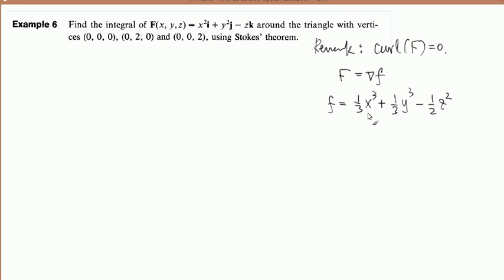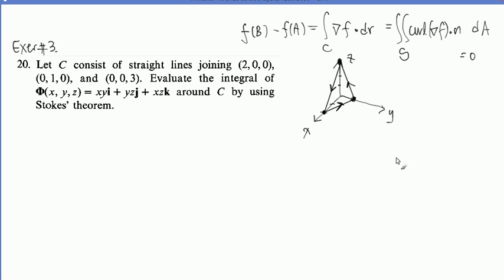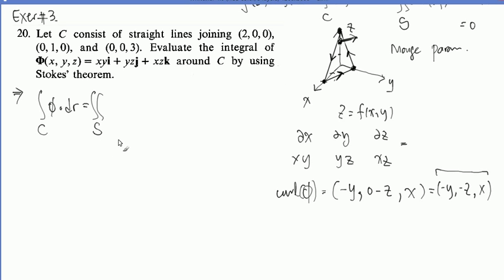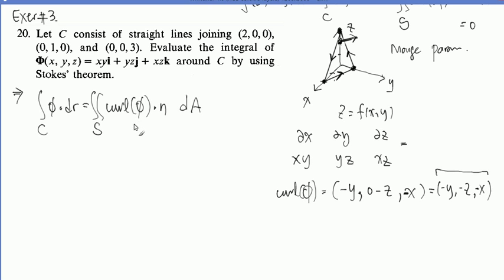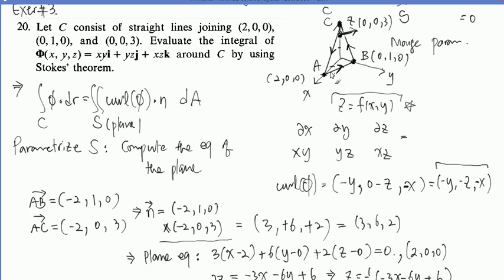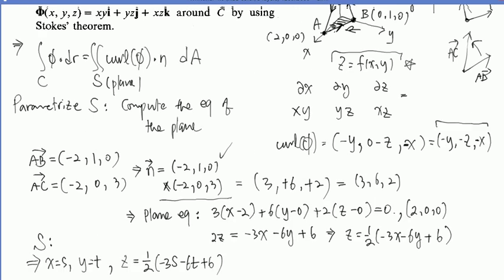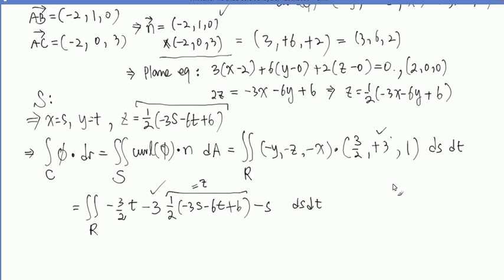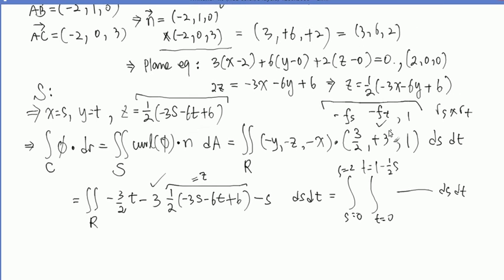Stoke's Theorem, Examples Part 1, Fall 2016